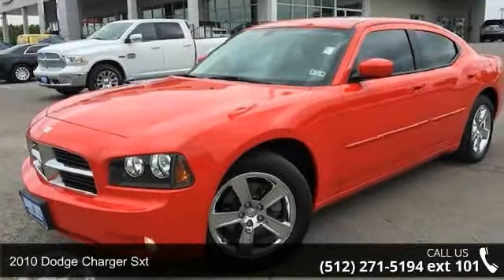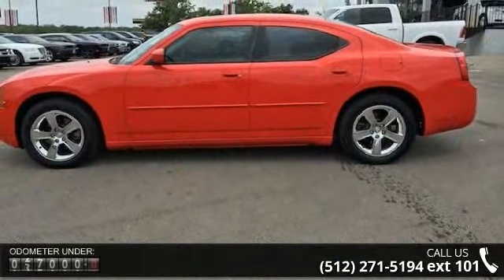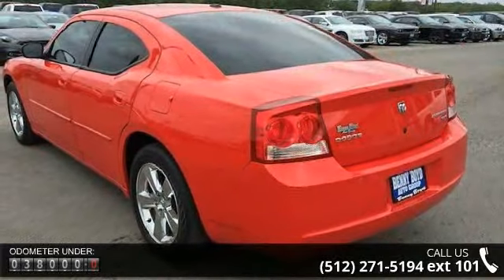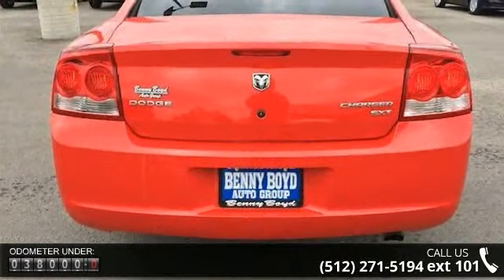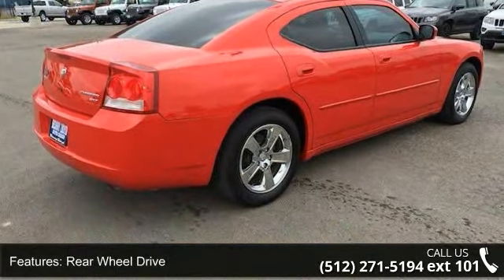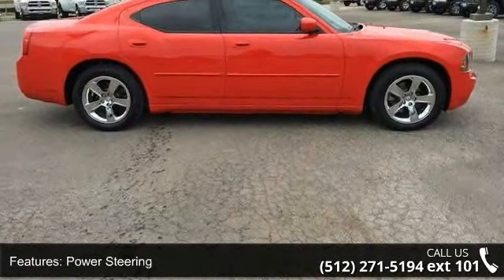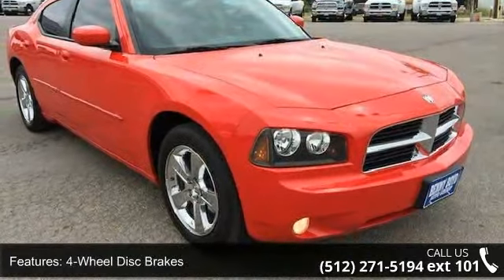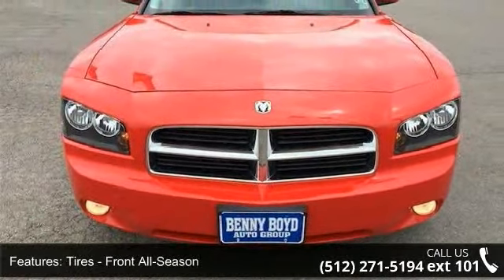2010 Dodge Charger SXT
This 2010 Dodge Charger SXT has a Clean CarFax History report. Premium Sound with iPod/Aux Connections. Bucket Seats.  Power Windows, Locks, Tilt & Cruise. Smooth Automatic Transmission. Deep Sporty Tint and 18' Factory Alloy Wheels.  Contact the Internet Department to Receive This Special Internet Pricing & a Haggle Free Shopping Experience!! VIN 2B3CA3CV4AH177958